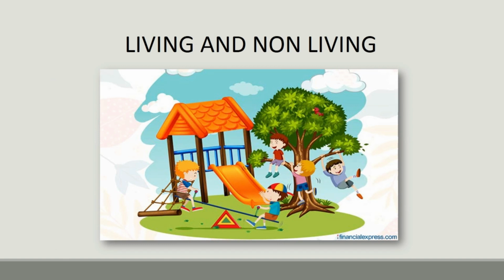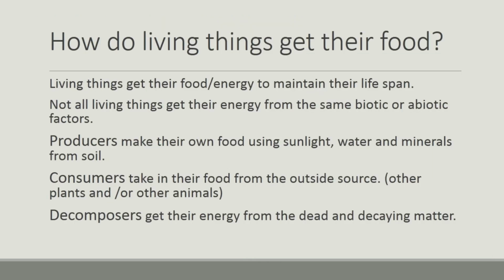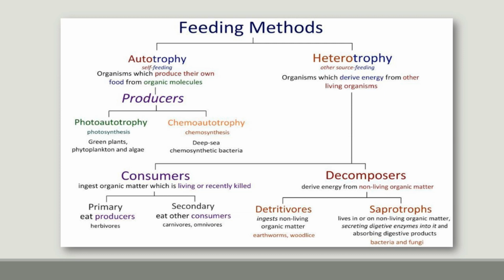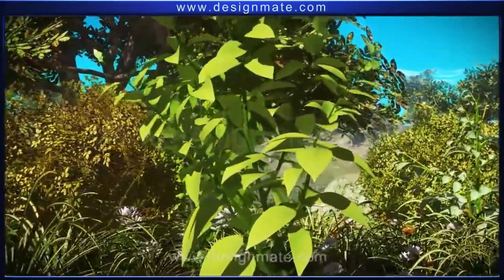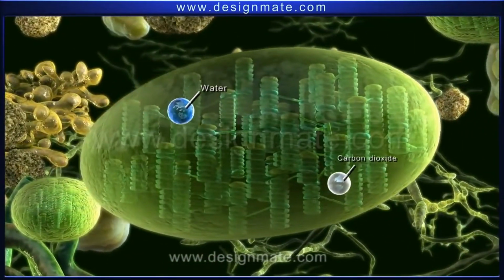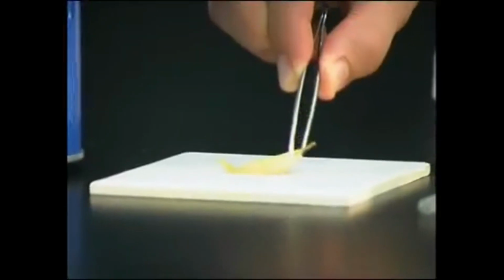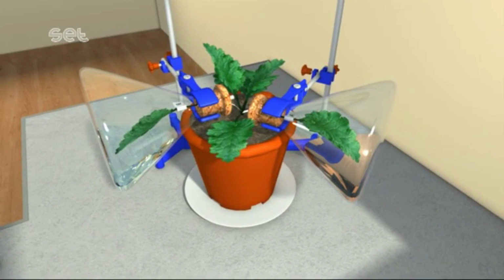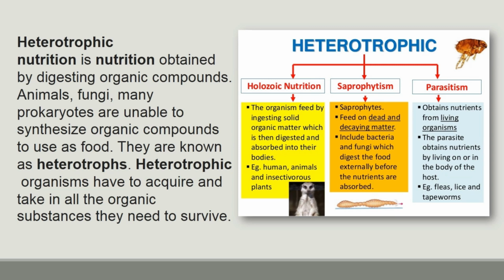STD-10EM, SUB-SCIENCE,CH-6,PART-1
Video by Mrs. Dipika Sorathia